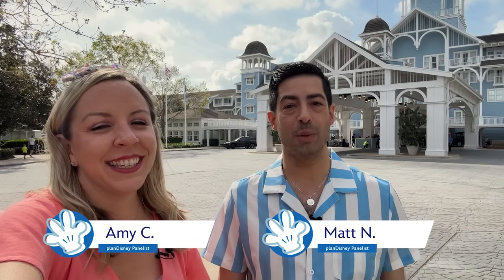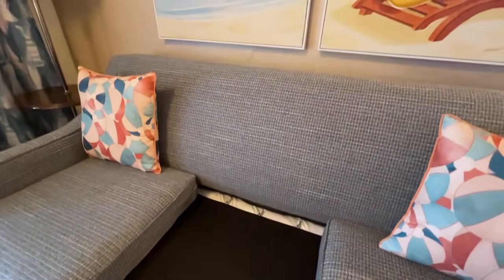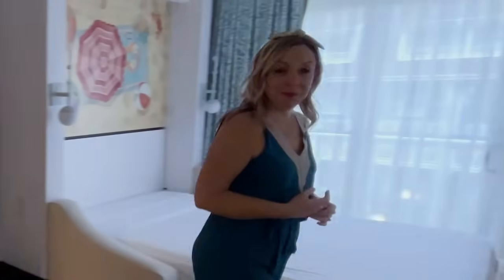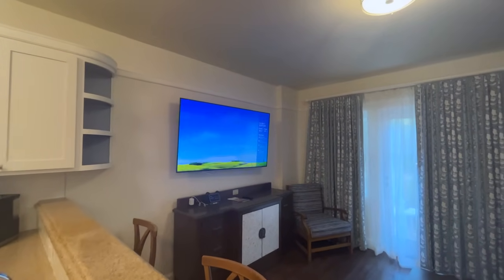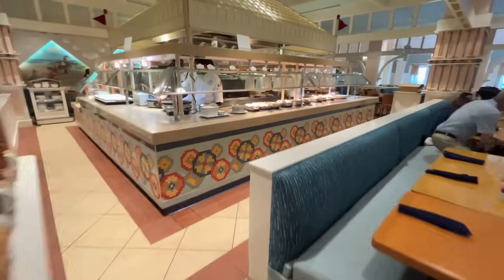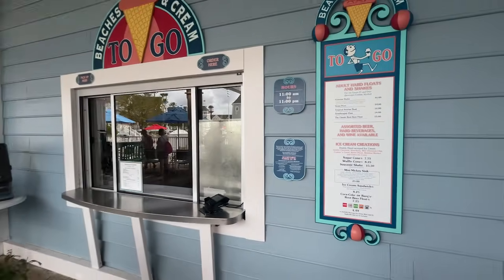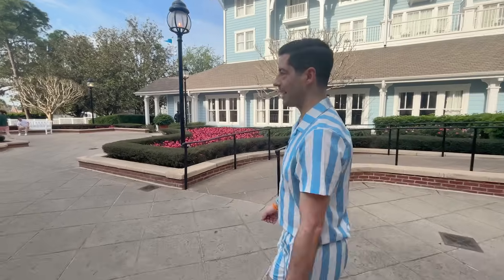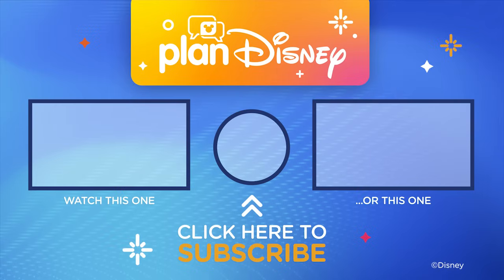Full Resort Guide: Disney’s Beach Club Resort | planDisney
We’re kicking off our planDisney Resort Guide series with a full guide to Disney’s Beach Club Resort! Join panelists Amy C. and Matt N. as they show us around this elegant, New England-inspired resort. From a 3-acre water park area complete with a sand-bottomed pool to shore-inspired dining options, there are so many unique offerings for the whole family to enjoy!

0:00-1:05 Resort Overview and Lobby
1:05-3:27 Standard Room Tour
3:27-5:54 1 Bedroom Club Level Suite Tour
5:54-9:38 1 Bedroom Disney Vacation Club Villa Tour
9:38-13:21 Dining Options
13:21-14:07 Merchandise
14:07-15:43 Pools and Recreation
15:43-16:23 Additional Recreation
16:23-17:28 Transportation Options
17:28-18:13 Visit planDisney.com